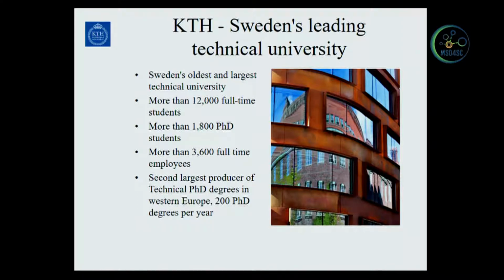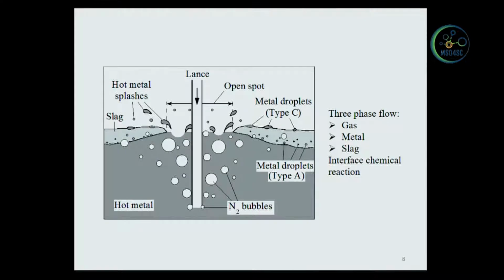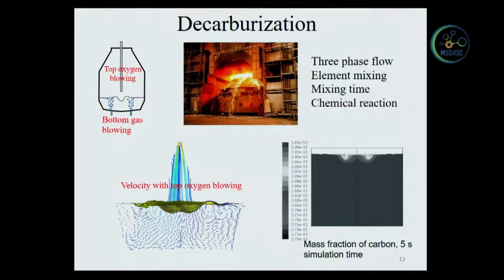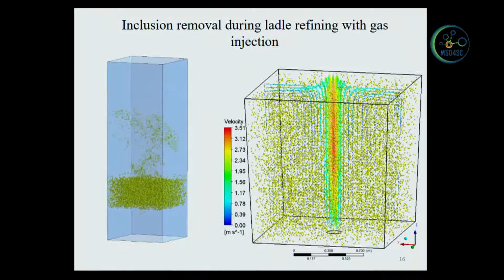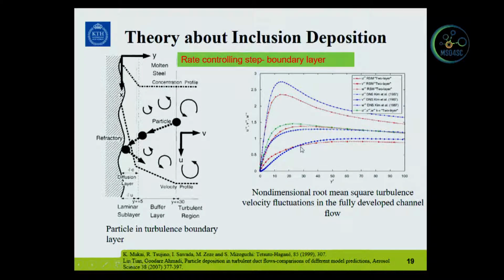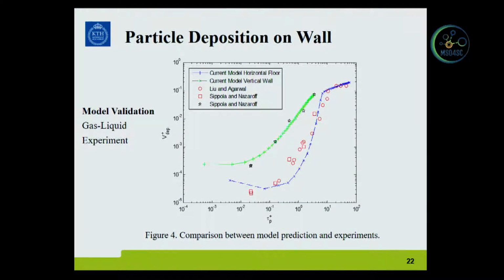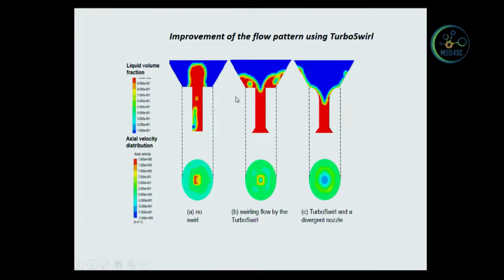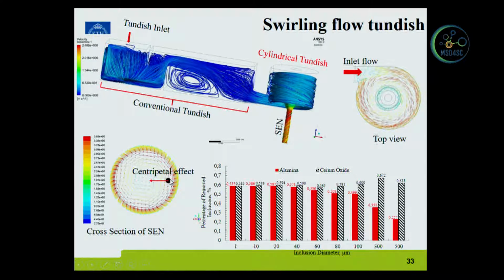Peiyuan Ni (KTH, Applied Process Metallurgy): CFD in Process Metallurgy